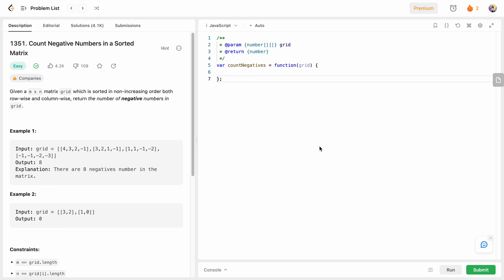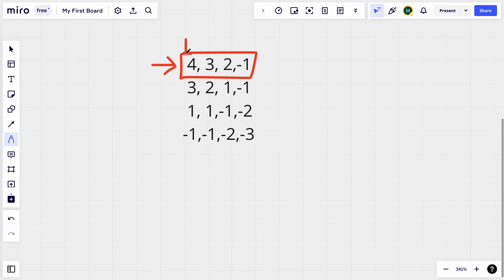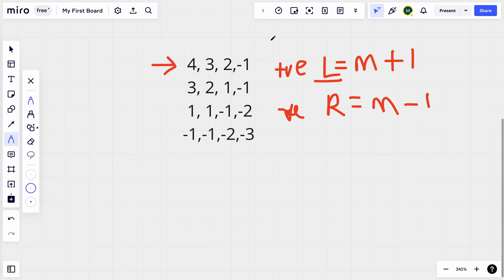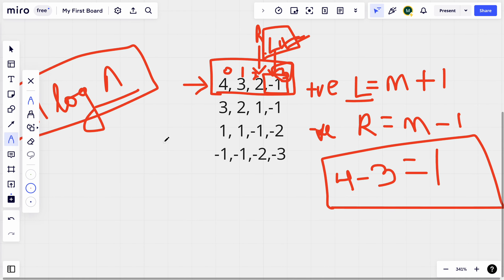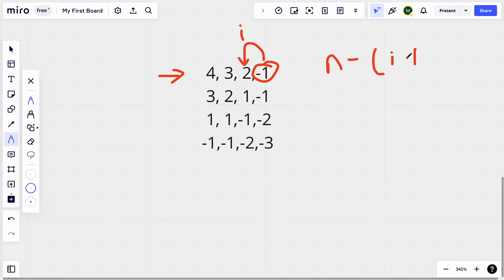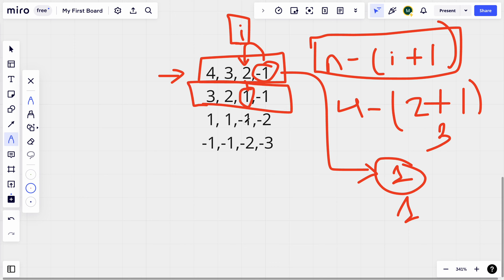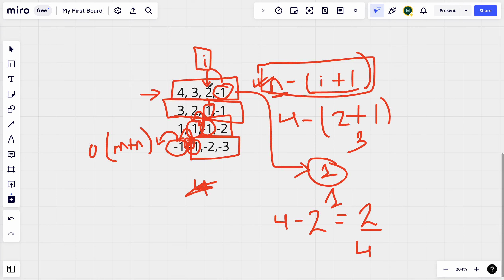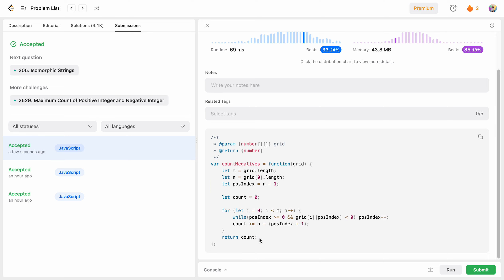1351. Count Negative Numbers in a Sorted Matrix | Binary Search | Linear | LeetCode Daily Challenge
I have solved the above LeetCode Daily Challenge using an optimized Binary Search and Linear Traversal approach. Hope you find it helpful.